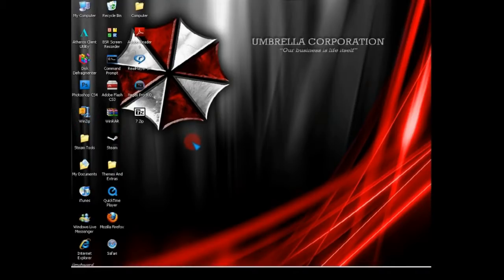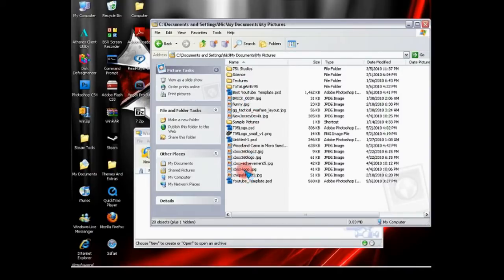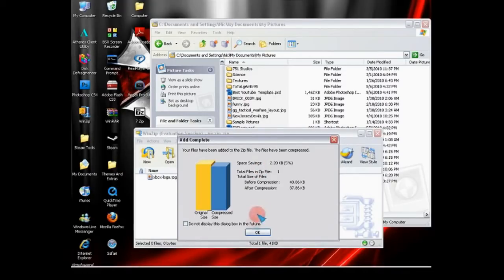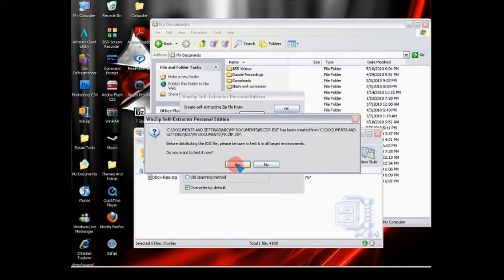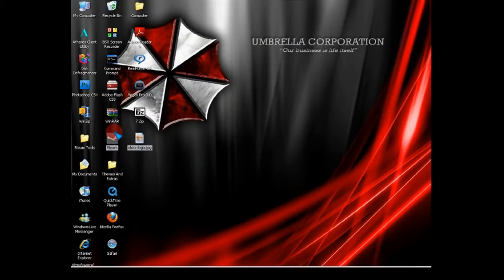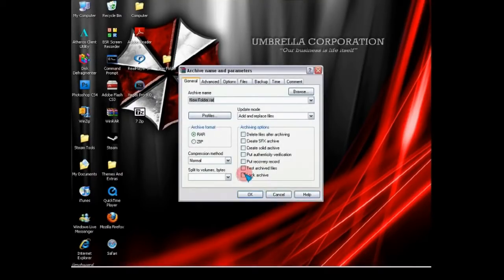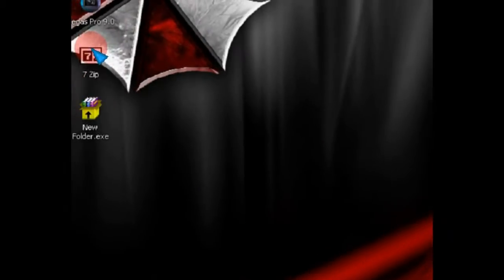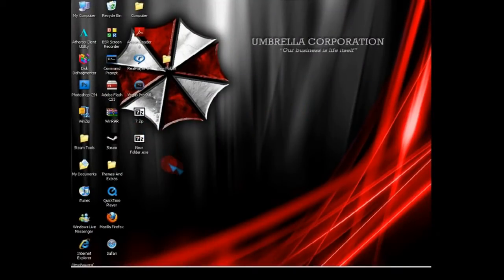How To Make A Self Extracting Archive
This is a simple tutorial on how to make a self extracting with winzip, winrar, 7-zip.